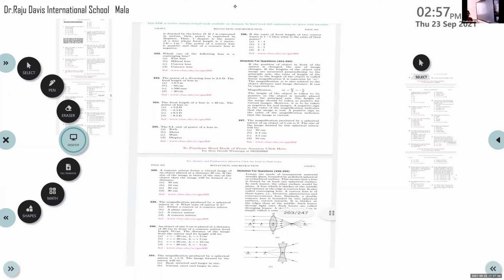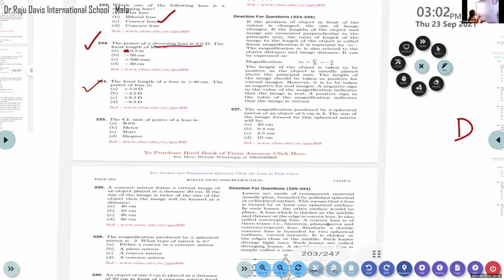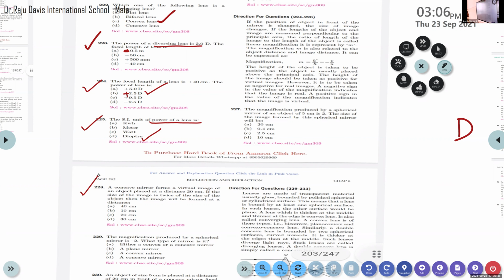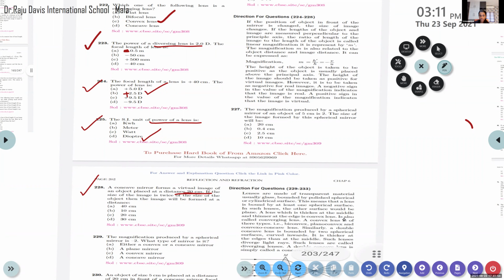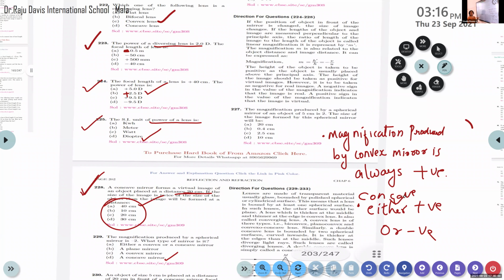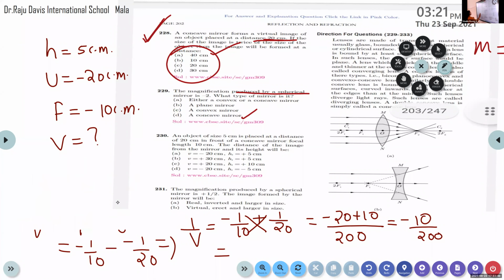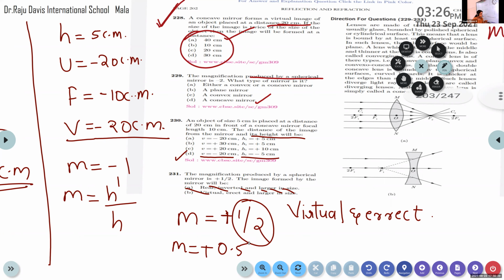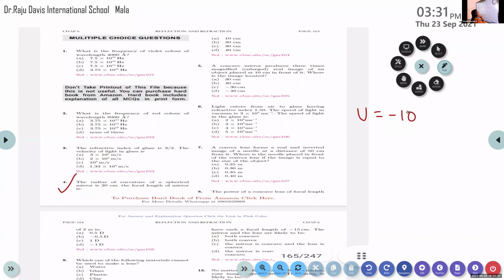Dr Raju Davis International School | CLASS 10 PHYSICS | 23-09-2021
CLASS  10  PHYSICS  REVISION  REFLECTION OF LIGHT